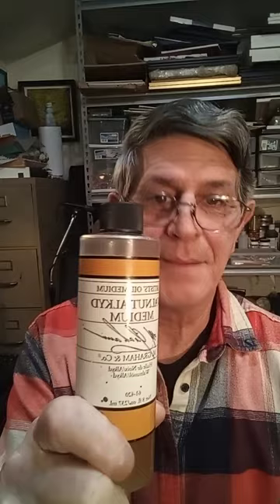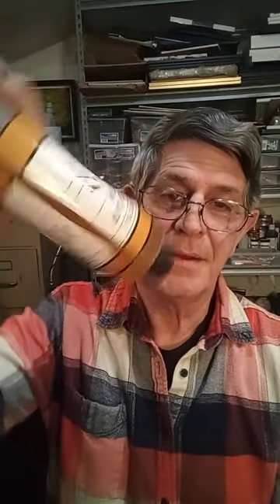Oil painting with walnut Alkyd instead of Liquin or other mediums.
Benefits of using Walnut Alkyd instead of using other mediums for your Oil Paintings
also be SURE to read the warning on the back of the bottle, because it can be combustable.